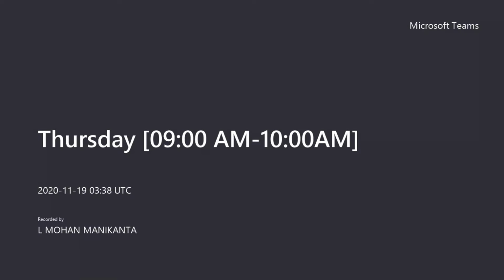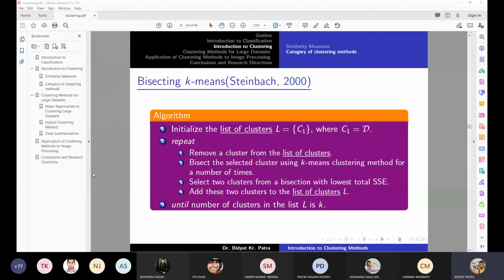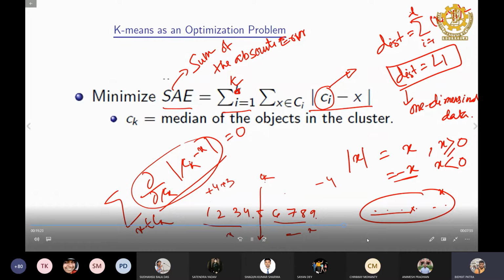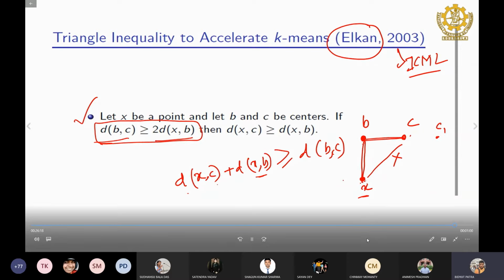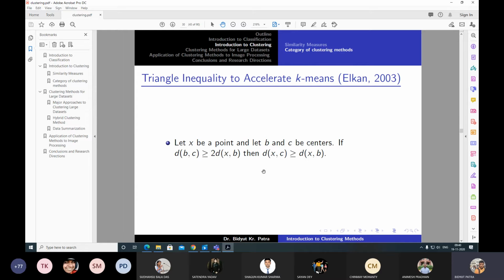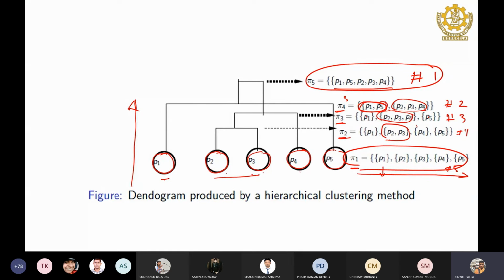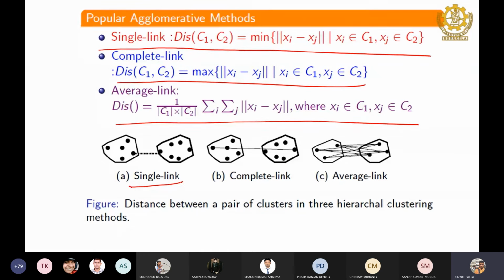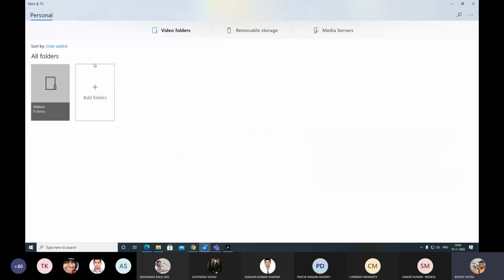DM 19th Nov 2020